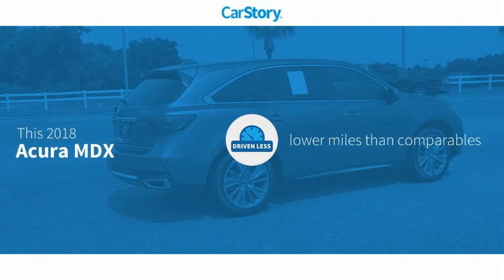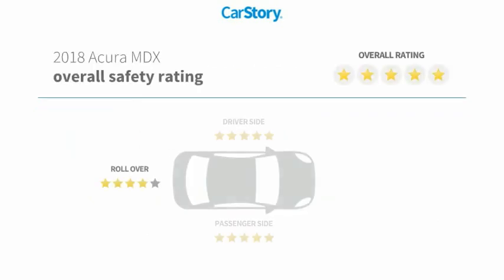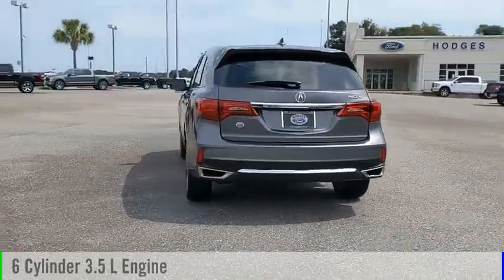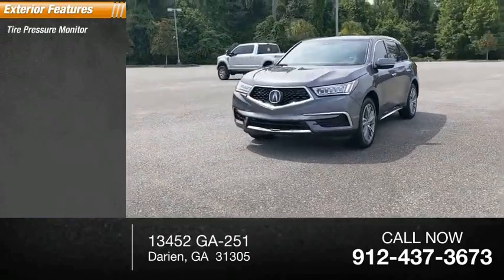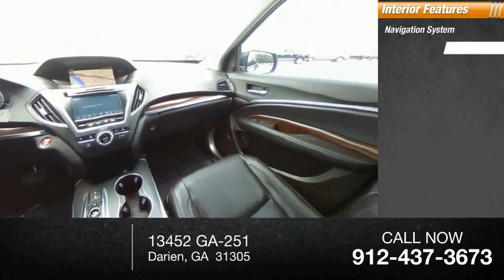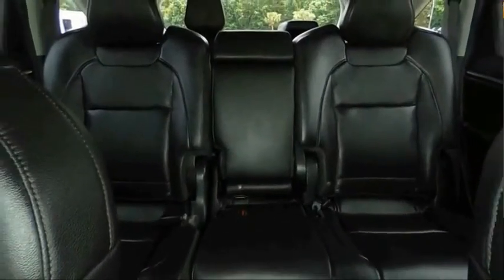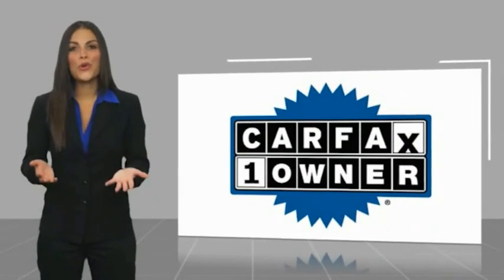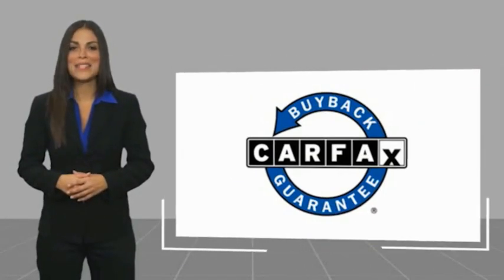2018 Acura MDX FPJL005188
2018 Acura MDX w/Technology Pkg

Hodges Ford
13452 GA-251

***THE BEST KEPT SECRET IN THE AUTOMOBILE BUSINESS BETWEEN JACKSONVILLE AND SAVANNAH***NAVIGATION, BACK UP CAMERA, MOONROOF/SUNROOF, LEATHER, WINDOW TINT, BLUETOOTH, THIS VEHICLE MAY CONTAIN 1 OR MORE OF THESE OPTIONS.101A 2lt Package 301A 302A 3rd Row Seating 501A, Ebony w/Premium Leather-Trimmed Interior. FWDCARFAX One-Owner. Priced below KBB Fair Purchase Price! Odometer is 5422 miles below market average! 19/27 City/Highway MPG 19/27 City/Highway MPG Awards:* 2018 KBB.com 5-Year Cost to Own AwardsKelley Blue Book Brand Image Awards are based on the Brand Watch(tm) study from Kelley Blue Book Market Intelligence. Award calculated among non-luxury shoppers. Kelley Blue Book is a registered trademark of Kelley Blue Book Co., Inc.